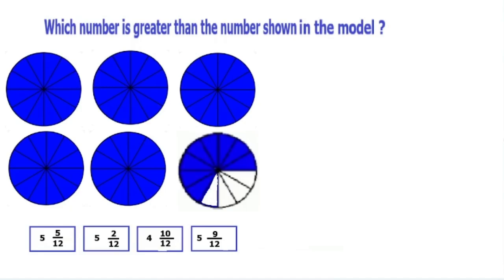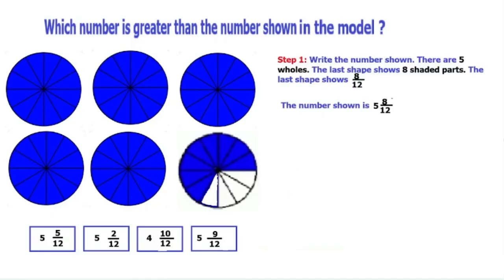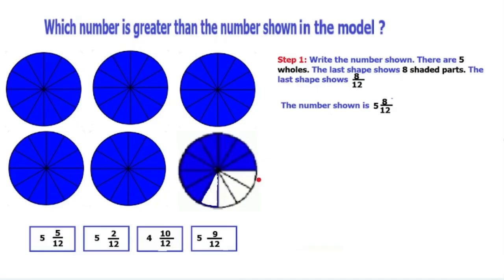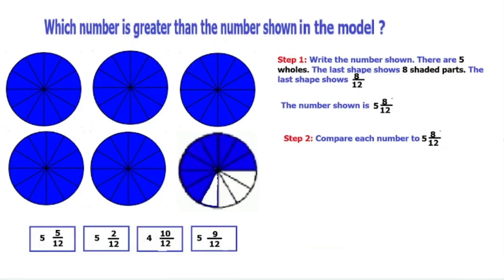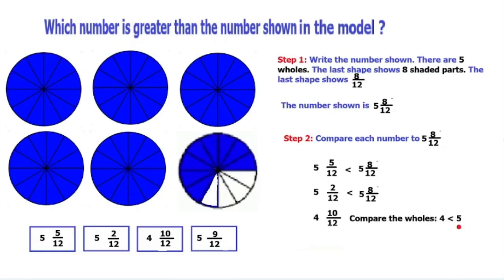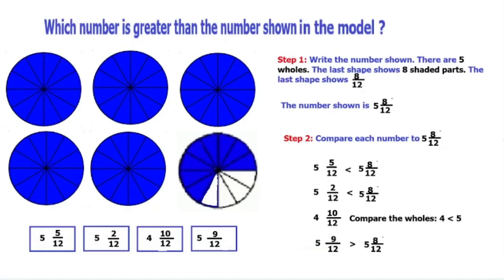Compare Fractions And Mixed Numbers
Grade 5 Welcome to Compare Fractions And Mixed Numbers! If you're trying to learn how to Compare Fractions And Mixed Numbers, you're in the right place.
Whether you're brand new to this topic or just need a quick refresher, Compare Fractions And Mixed Numbers, walks you through clear examples and step‑by‑step explanations to help you master Comparing Fractions And Mixed Numbers.